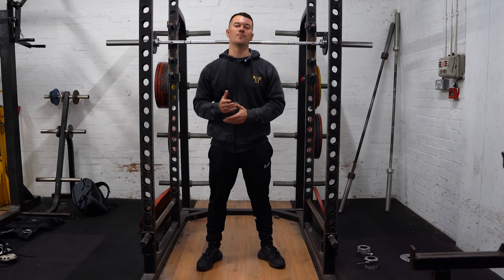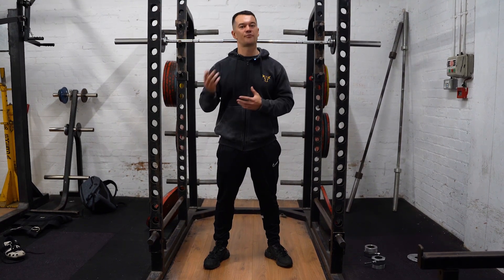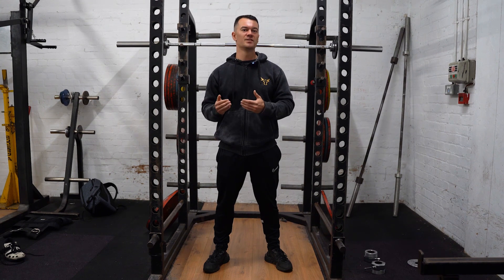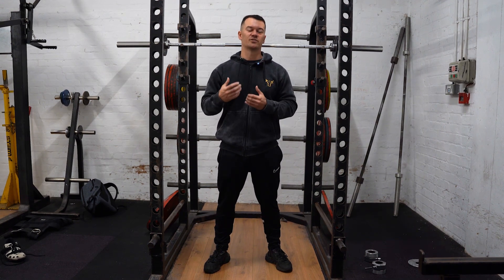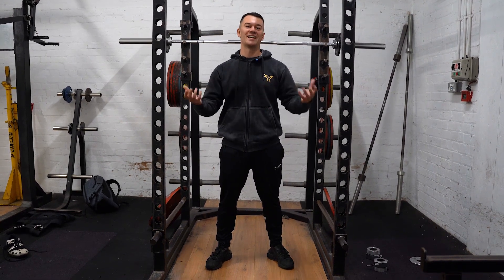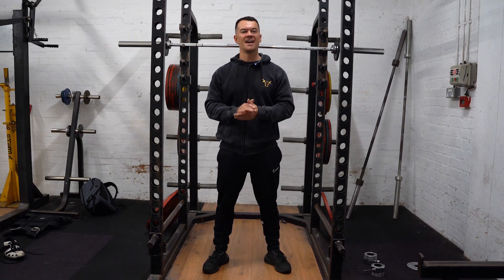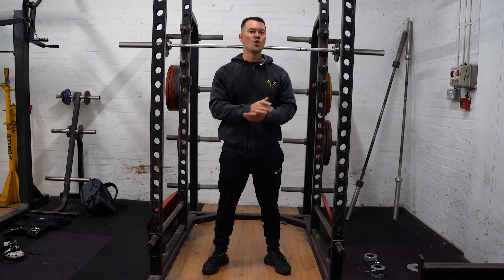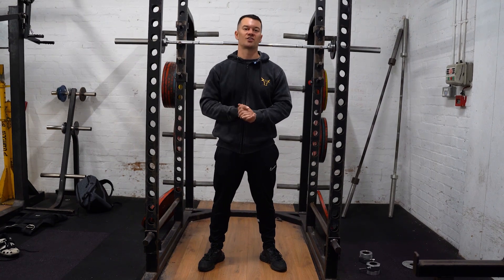How to use Caffeine for best results